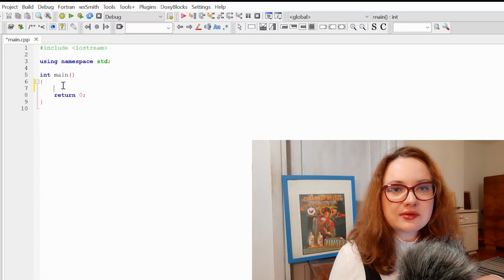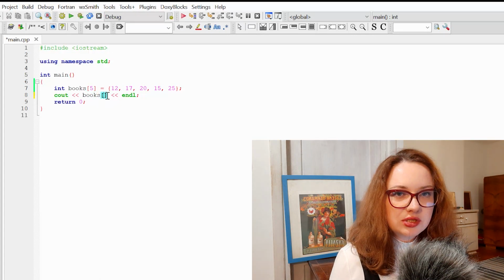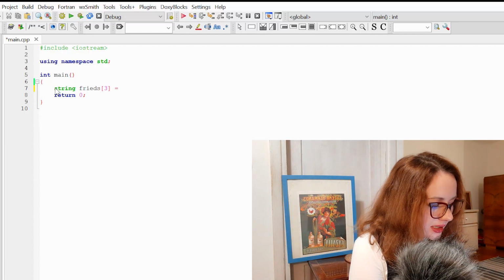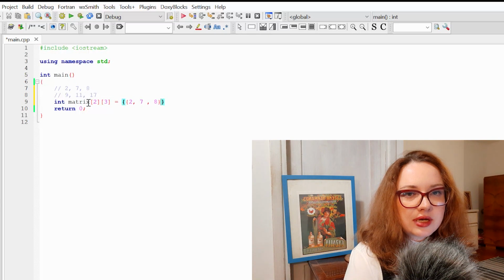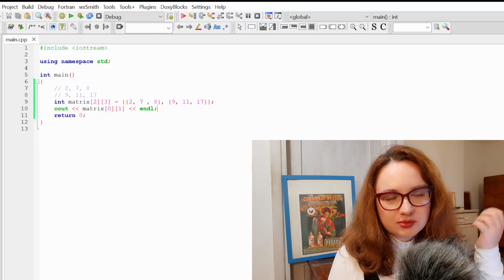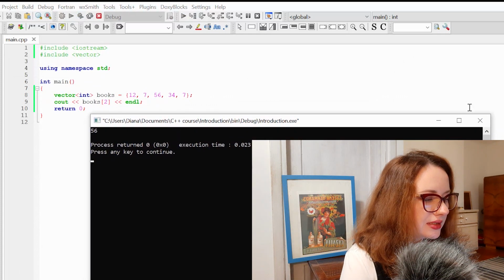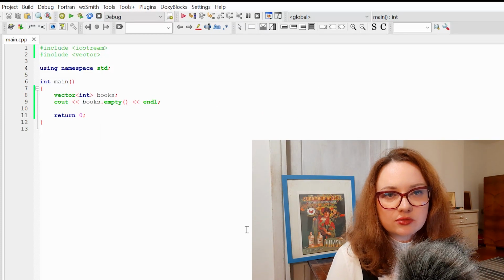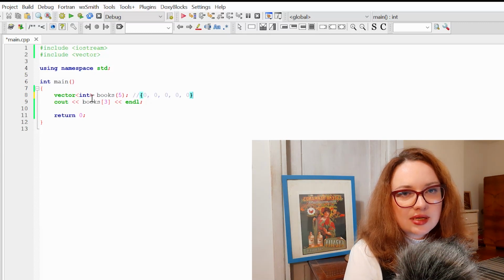Arrays and Vectors in C++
Learn how arrays and vectors work in C++. We'll cover declaring, initializing, and accessing array elements — including multidimensional arrays — then move into vectors: declaring and initializing them, and using key functions like size(), empty(), push_back() and pop_back(). We'll wrap up comparing arrays vs. vectors and a few useful string tricks.

Lesson content:
0:00 Array
6:13 Multidimensional Array
10:02 Vector
19:28 Vector of Vectors
24:13 Array vs Vector
25:54 String